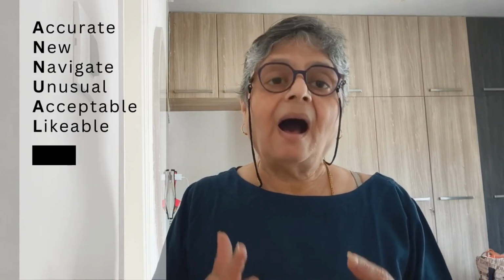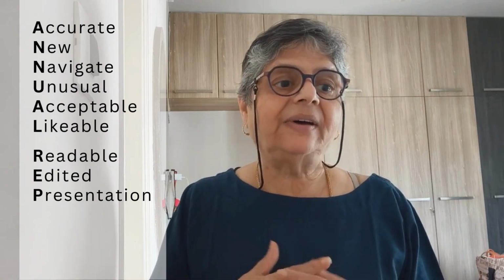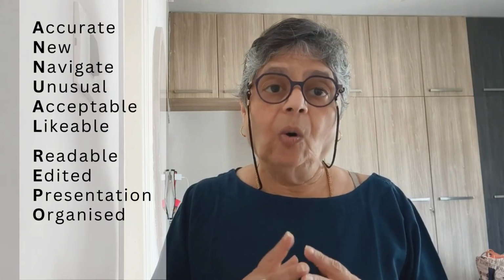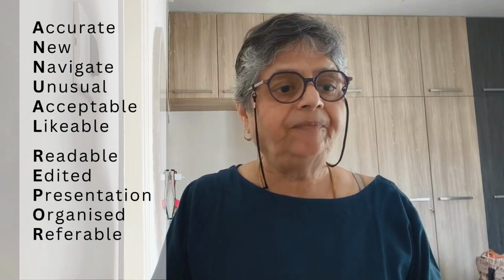Communicate to Write, Speak and Listen - Annapoorna Ravichander - Episode 12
Unlock the power of the Annual Report as a crucial communication tool. This video walks you through the essential steps, from conceptualizing the story with a visual layout and identifying your key audiences, both internal and external, to gathering impactful achievements – the 'WoW' factor – from your team. We'll explore the importance of a well-planned production strategy, including design considerations for both hard and soft copies, such as color schemes and font choices, and the critical process of internal review for accuracy and ownership. Ultimately, we emphasize the value of learning from each report, both from successes and areas for improvement, to continually enhance your organization's communication and create a truly compelling annual report.